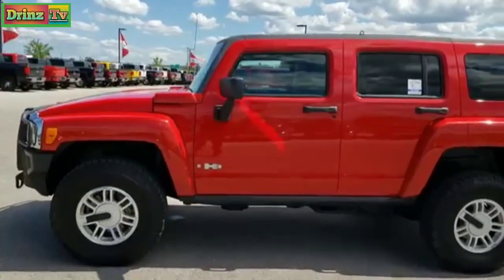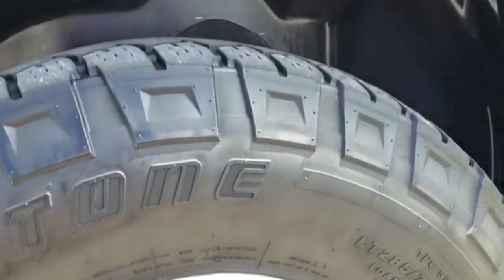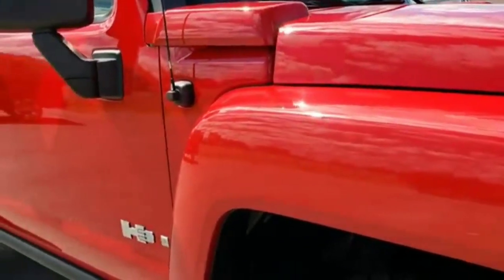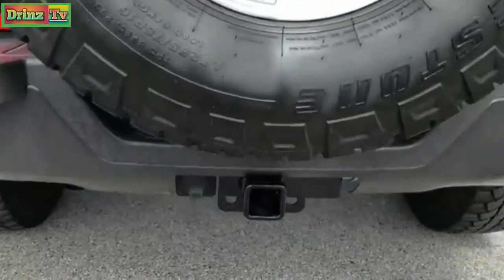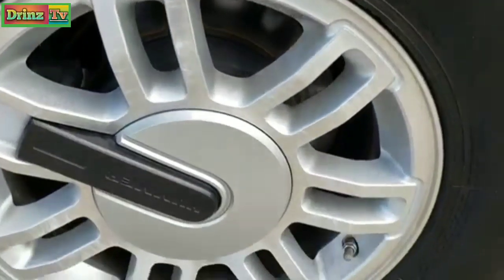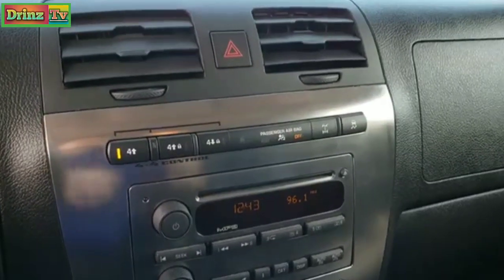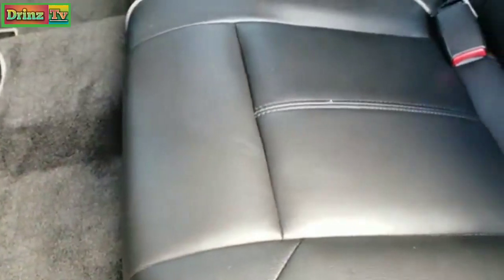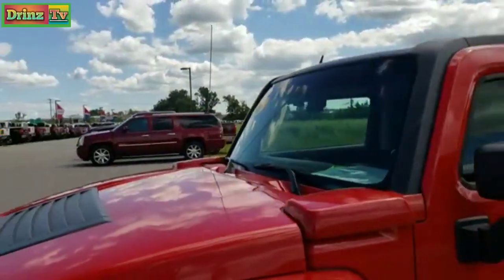HUMMER_H3 4X4_SUV 2006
THANKS